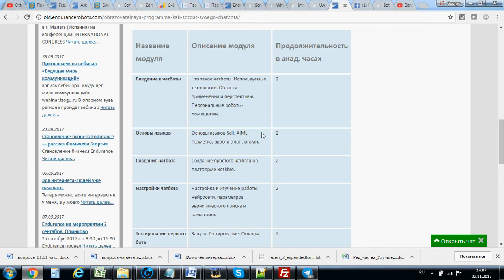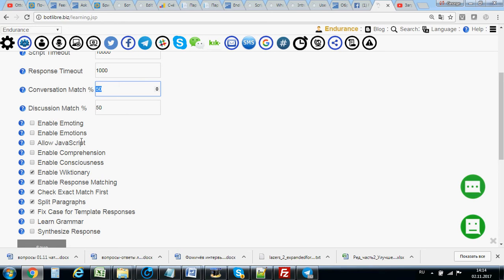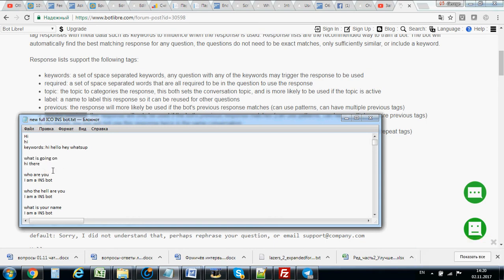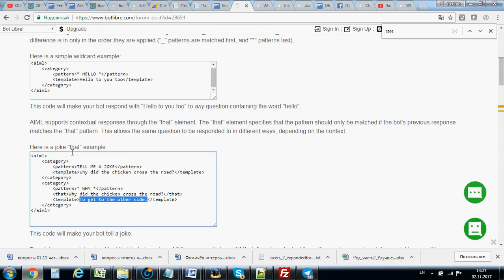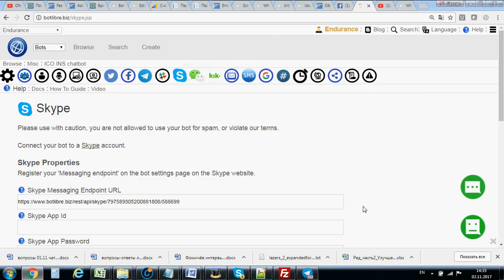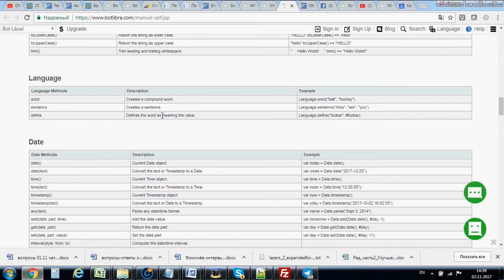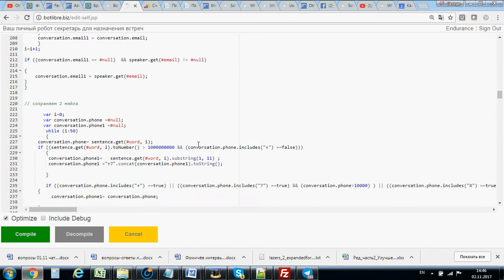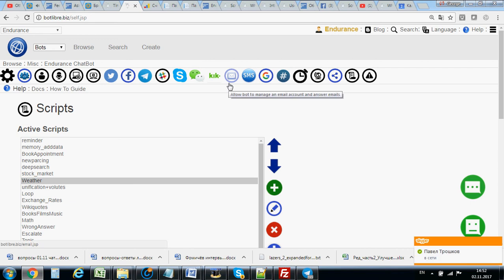How to create your own chatbot on Botlibre platform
Intro lessons how to create your own chatbot using Botlibre framework.